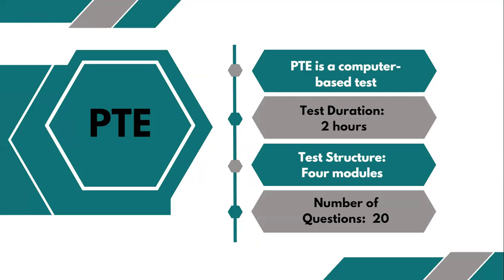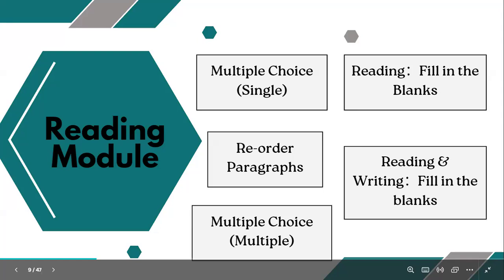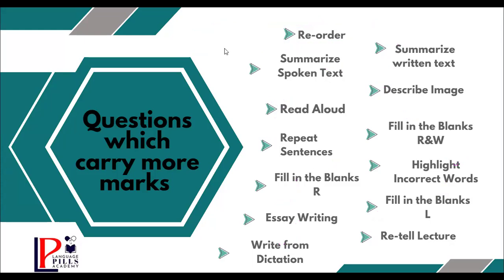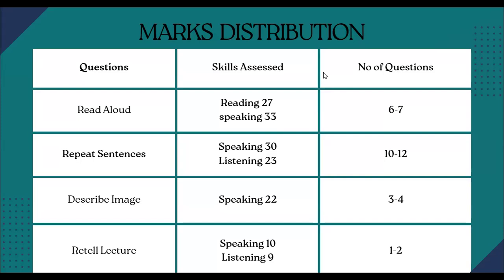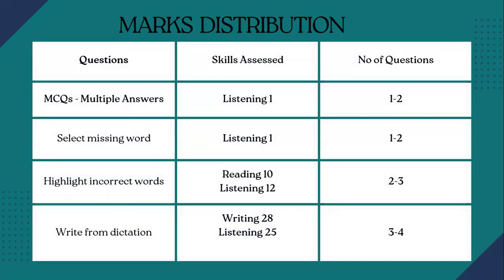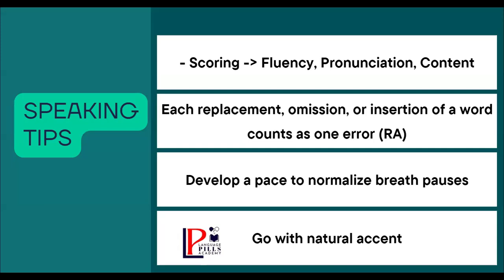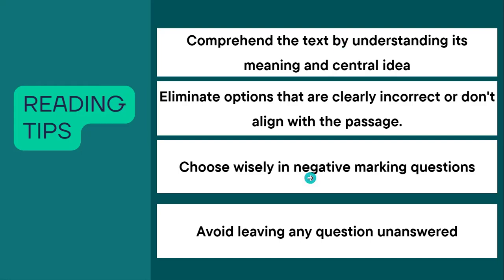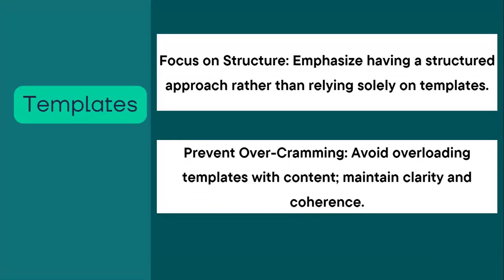Know PTE test format in 40 mins | Beginners | in English| Tips & Tricks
Welcome to Language Pills Academy! Our channel is your ultimate resource for comprehensive PTE preparation and English language improvement. We specialize in providing high-quality content to help you ace the Pearson Test of English (PTE) with confidence.
Are you preparing for the PTE exam and in need of expert guidance? Look no further than personalised one-to-one classes tailored to your needs. With eight years of experience in language instruction, including two years devoted explicitly to PTE coaching, I offer a focused approach to maximising your scores.
Unlike group sessions, I provide individualised attention, allowing us to tackle high-scoring questions at your pace and convenience. Between sessions, I provide targeted tasks to reinforce learning and ensure steady progress toward your target score of 79+. Leveraging my six years as a linguist, I pinpoint and address your language weaknesses precisely.
But don't just take my word for it. Countless students have achieved remarkable success following my approach! Reach out via inbox to kickstart your journey to PTE excellence.
For more insights into my approach, check out my WhatsApp catalogue
Students' results

What You Will Find on ThisChannel:

PTE Preparation Guides: Step-by-step guides to help you understand the format, sections, and requirements of the PTE exam.
Practice Exercises: Extensive practice exercises for speaking, writing, reading, and listening sections of the PTE.
Exam Tips and Strategies: Proven tips and strategies to enhance your performance and achieve high scores.
Mock Tests: Full-length mock tests to simulate the actual exam experience.
English Language Lessons: In-depth lessons on grammar, vocabulary, and language skills essential for PTE.
Expert Advice: Insights and advice from PTE experts to help you prepare effectively and avoid common pitfalls.